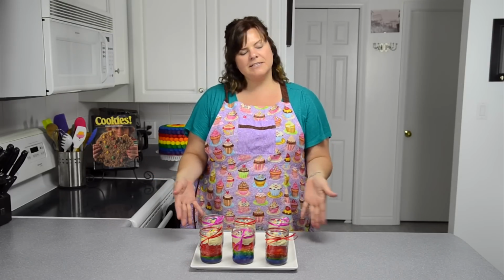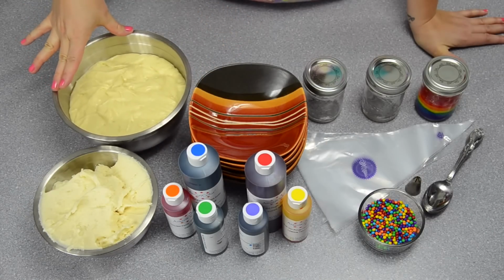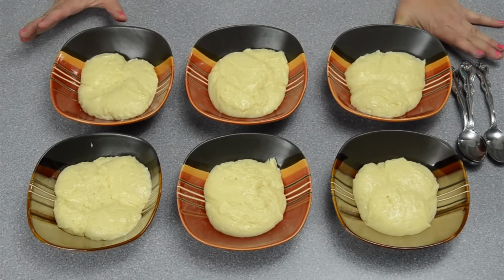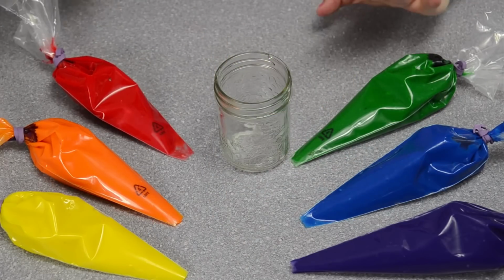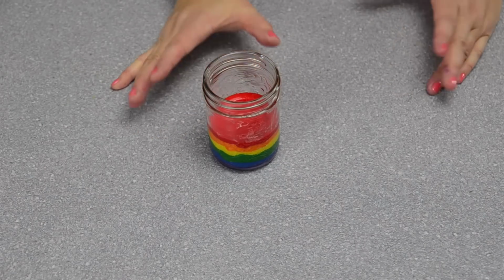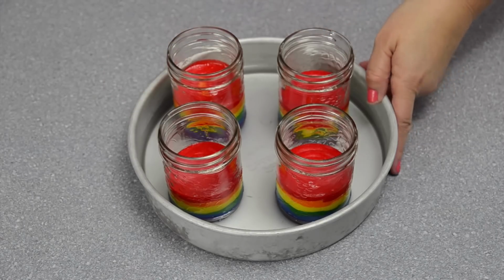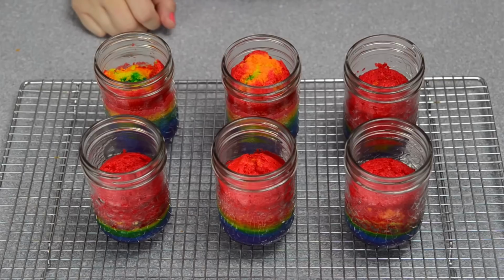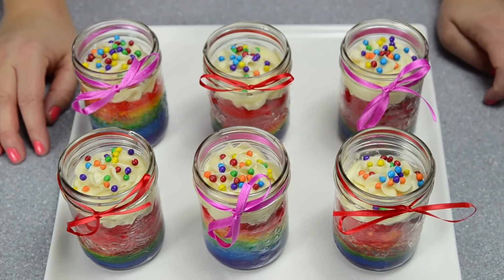Rainbow Cupcakes in a Jar: How to Make by Cookies Cupcakes and Cardio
Step by step, how to make a rainbow cupcakes in a jar.

- Gel paste color (we use AmeriColor)